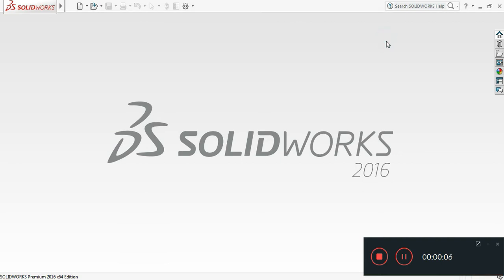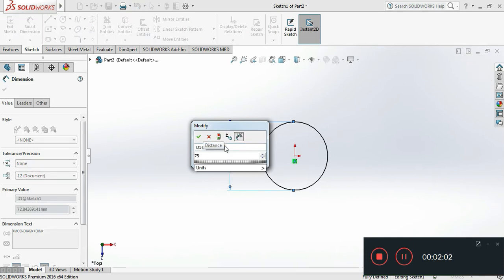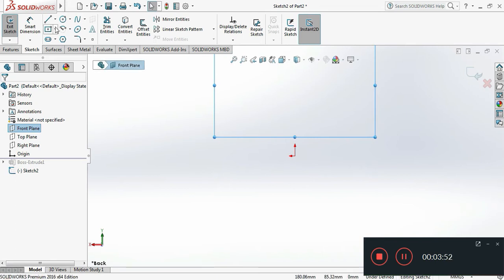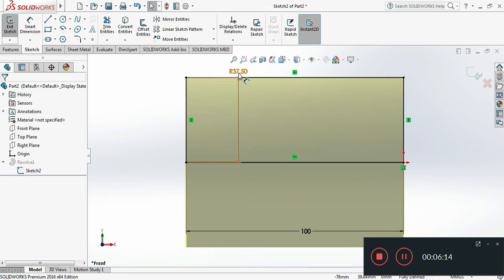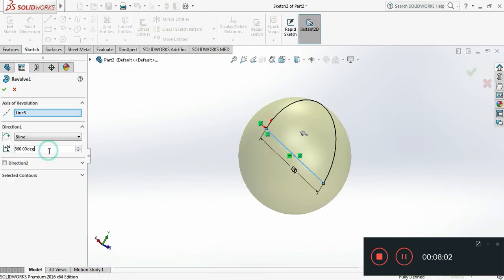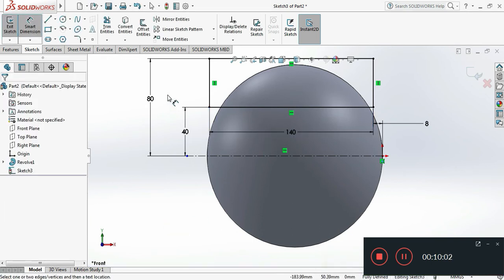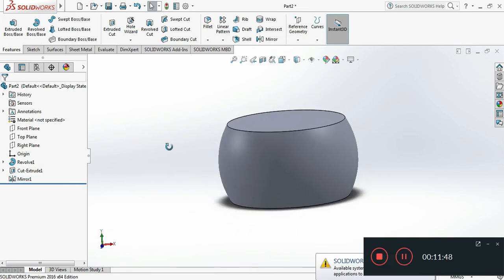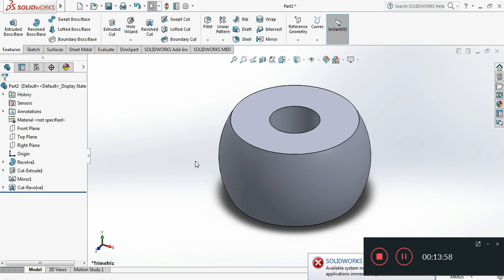Solidworks Tutorial / Learn Solidworks In 10 minutes / Learn solidworks /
SolidWorks Tutorials for Beginners- Learning how to do basic steps and quick tips for those who are just getting started working with SolidWorks. Aimed for people firing up their software for the first time.  Pardon my English mistakes.

This Channel  beside Tutorials Engineer contains topics about:

- SolidWorks Sketching
- SolidWorks Surface
- SolidWorks Weldments
- SolidWorks Assembly
- SolidWorks Drawing
- SolidWorks Simulation
- SolidWorks Motion
And MORE

GO PROFIT ...BE SOLIDWORKIST  ◄ suggested words!

 Viewers can contribute translated titles, descriptions, and subtitles/CC (with different languages)

OTHERS:
TO BE FILLED